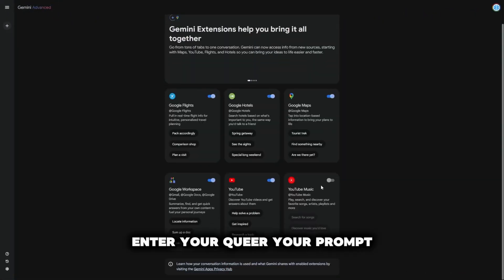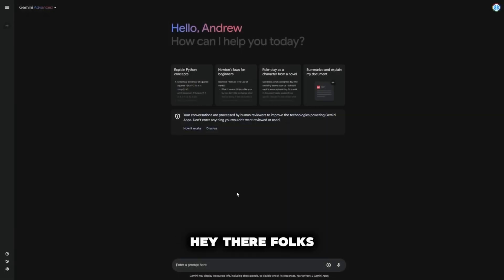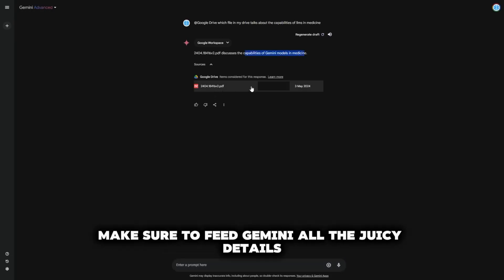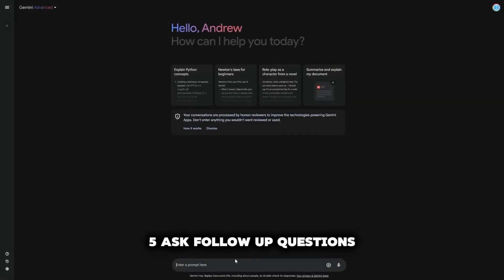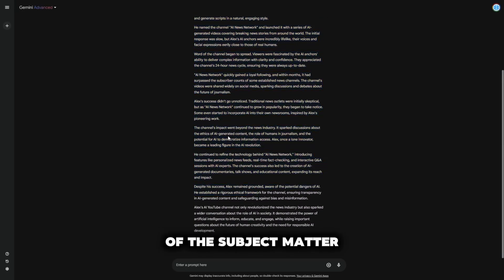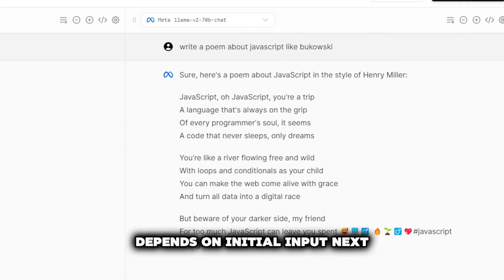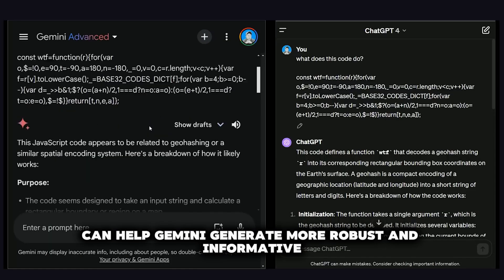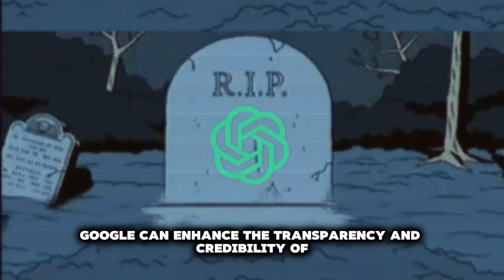How To Use New Google Gemini ai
Unlock the full potential of Google Gemini AI with our step-by-step guide! In this video, we'll walk you through everything you need to know to get started and make the most out of this powerful AI tool.

🔍 What is Gemini AI?
Learn about Google Gemini AI, its capabilities, and how it can assist you with various tasks and queries.

📝 Step 1: Sign-up on Gemini
Start your journey by signing up on the Gemini platform. We'll show you how to create an account and get ready to use this innovative AI.

💬 Step 2: Enter Your Query or Prompt
Discover how to input your queries or prompts effectively to get the best responses from Gemini AI.

🤖 Step 3: Interact with Gemini's Response
Learn how to engage with Gemini's responses, refining your queries and making the interaction more productive.

📌 Tips for Using Google Gemini AI Effectively:

Write Simple, Clear, and Concise Queries: Maximize the clarity and relevance of Gemini's responses with well-crafted queries.
Provide Sufficient Information and Facts: Ensure that Gemini has all the necessary information to give accurate answers.
Turn Raw Data into Table Format: Enhance readability and organization by formatting raw data into tables.
Fact-Check Generated Response: Always verify the accuracy of the information provided by Gemini.
Ask Follow-Up Questions: Keep the conversation going to get more detailed and refined answers.
⚠️ Limitations of Google Gemini AI:

Hallucinate: Understand that AI can sometimes generate incorrect or nonsensical responses.
Dependence on Initial Input: The quality of the output heavily relies on the quality of your input.
Forget Sources: Gemini may not always remember or accurately cite sources for its information.
Join us as we explore the ins and outs of Google Gemini AI, helping you harness its full potential while being aware of its limitations.